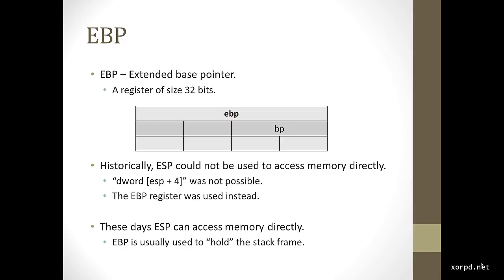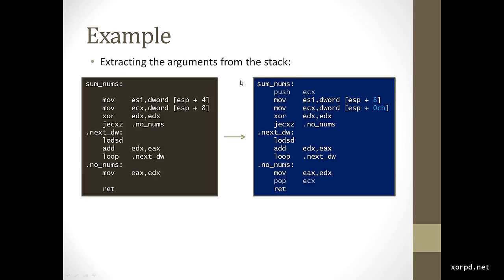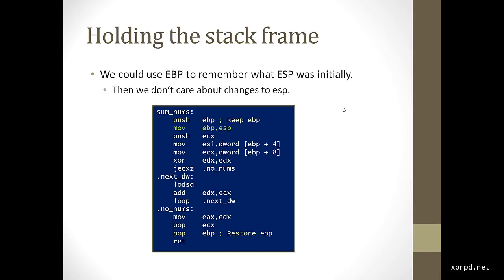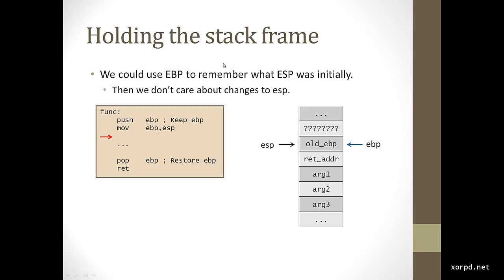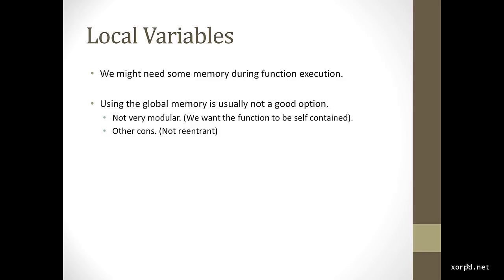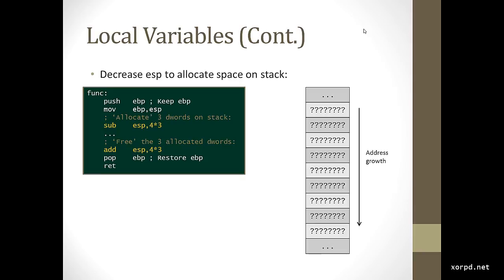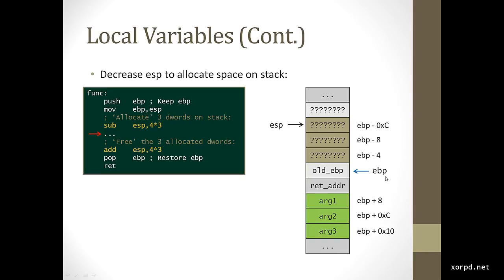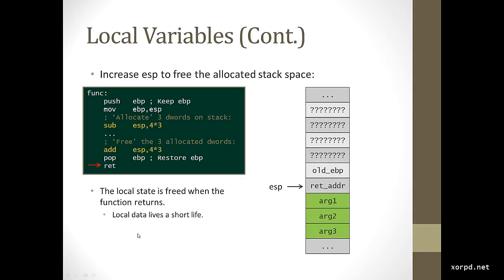007 Local State Part 1